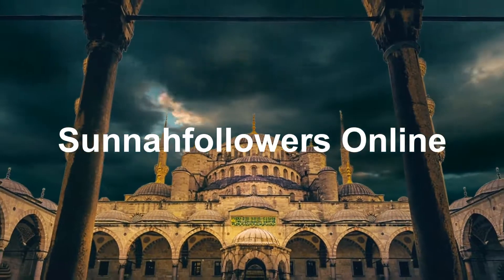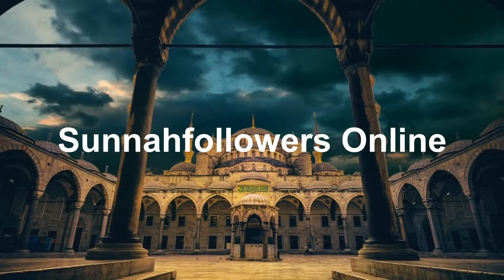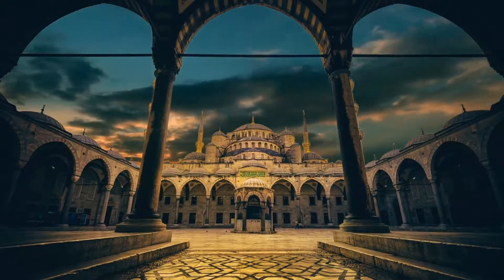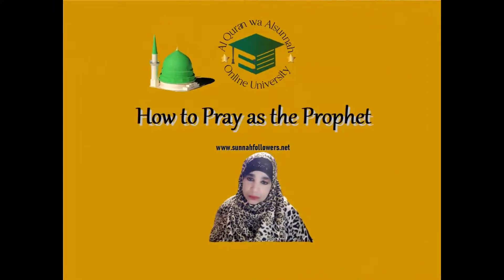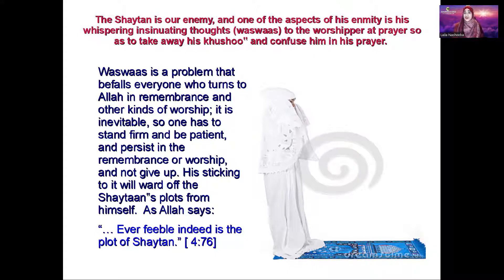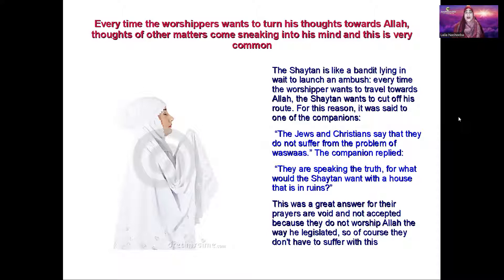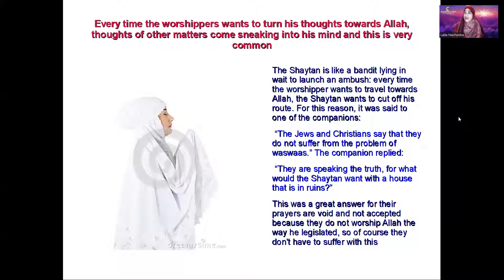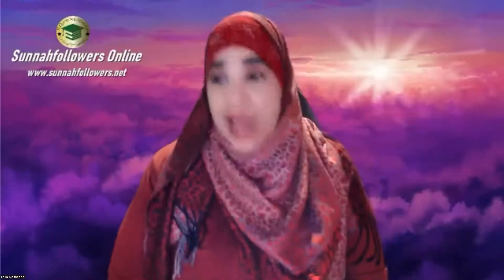Salat from A to Z - Khushoo Part 6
How to keep Khushoo during the Prayer